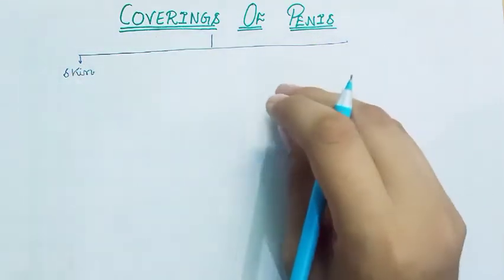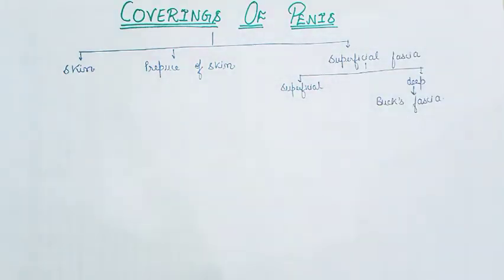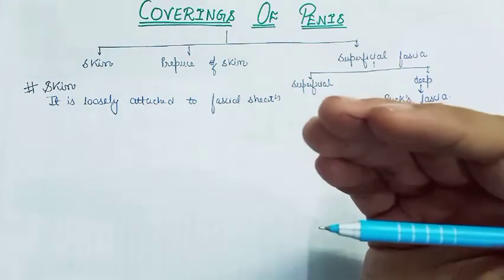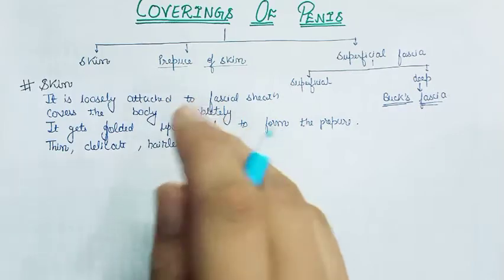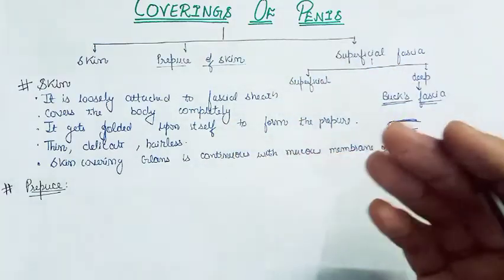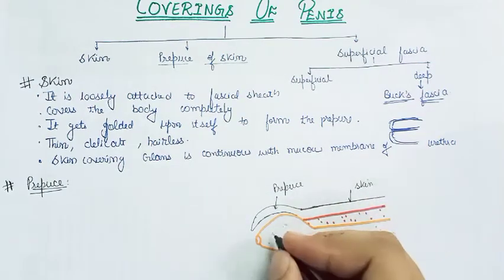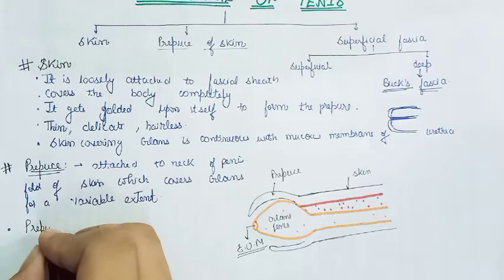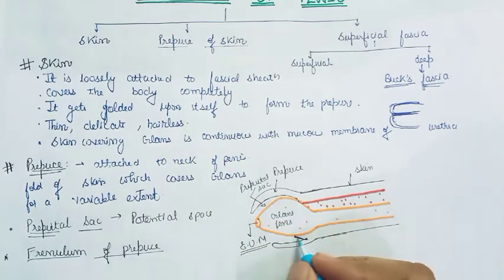Covering of penis |Penis Anatomy| -1